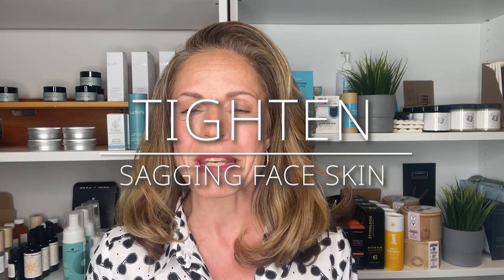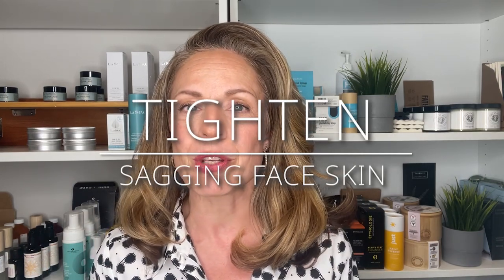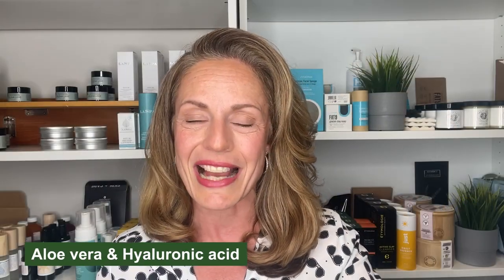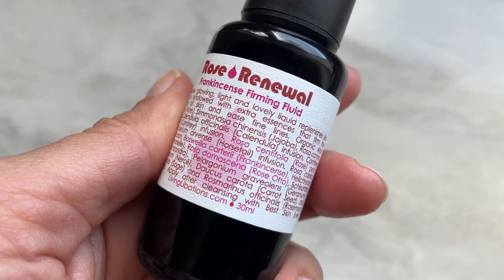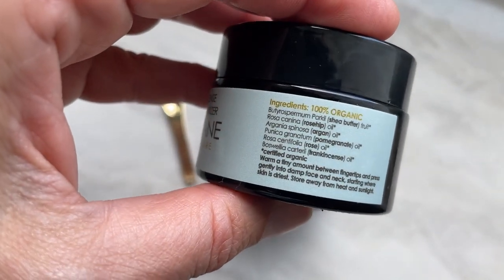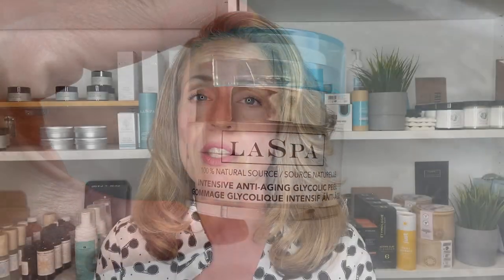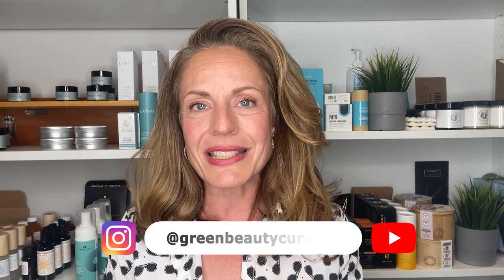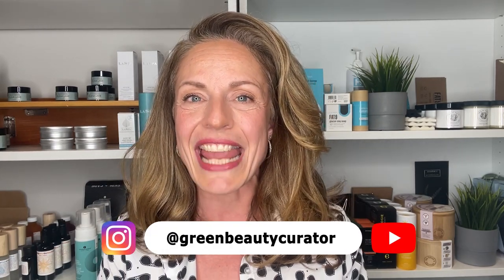Learn How to Tighten Your Skin Naturally 💥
Today's video is Learn How to Tighten Your Skin naturally and See Fantastic Results with natural skincare products and ingredients. As I near my 50s, I'm seeing some changes in my skin, so I thought this would be a good topic. I cover all the essential skincare ingredients that you need to have in your skincare products. This takes just a bit of attention so you know what to look for when shopping for skincare. I also give you a DIY Firming Red Wine Mask that you can try if you're into DIY and want a purely natural option. All the products I recommend in the video are made by organic, natural skincare brands in Canada.

🌸Products used:
1️⃣ Cocoon Apothecary Purist Lotion - formulated in olive oil
2️⃣ Cocoon Apothecary Nordic Boost - hyaluronic acid, aloe vera
3️⃣ Living Libations Frankincense Firming Fluid - aloe vera, frankincense, rosehip
4️⃣ Evan Beau Regenerating Serum - vitamin C, niacinamide, microalgae, Hexapeptide-8
5️⃣ Helena Lane Moisturizers - shea butter, beeswax, essential fatty acids
7️⃣ SPF -  choose one and use it! Lots of different mineral consistencies to choose from!

🔰 DIY Tightening Red Wine Mask Recipe:
✅ 1/2 cup Greek Yogurt
✅ 2 tablespoons red wine
💥Mix everything and apply it on cleansed skin! After 15-20 minutes, rinse with lukewarm water and proceed with your skincare.

00:00 Introduction
00:28 Why does your skin sag?
01:18 Factors that contribute to sagging
04:30 Ingredients that help firm skin
06:00 Hyaluronic acid + aloe vera
07:36 Shea butter
08:24 Peptides
09:29 Retinol
10:58 Vitamin C
11:59 AHAs
13:14 SPF